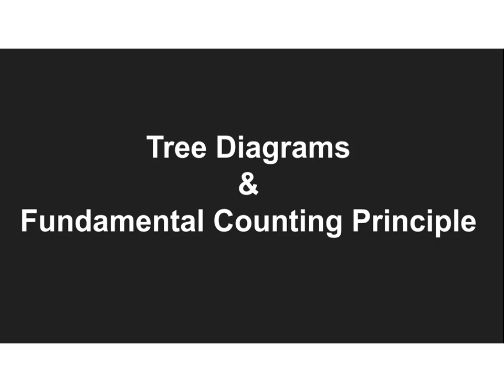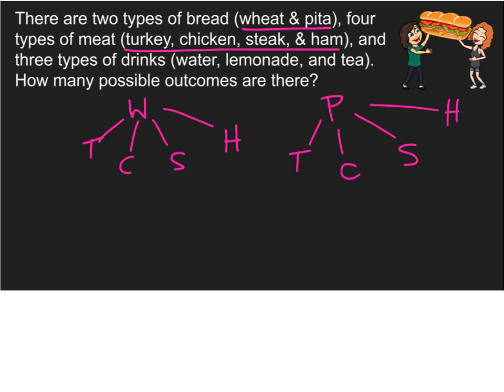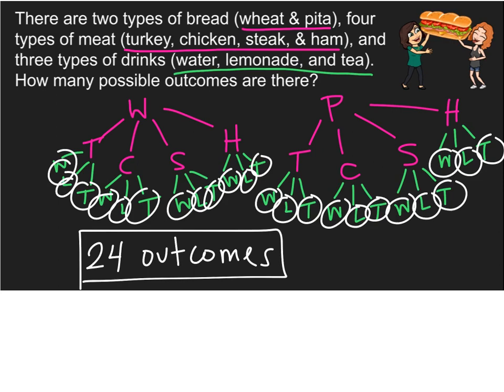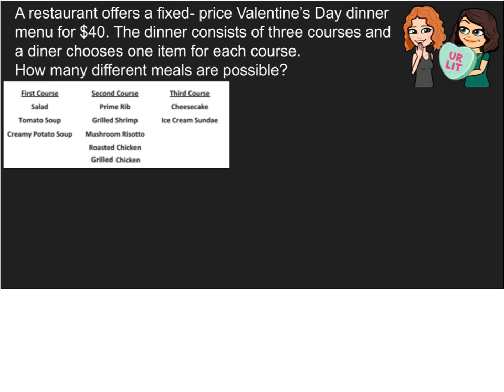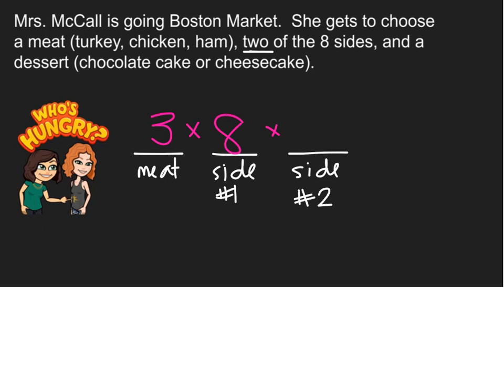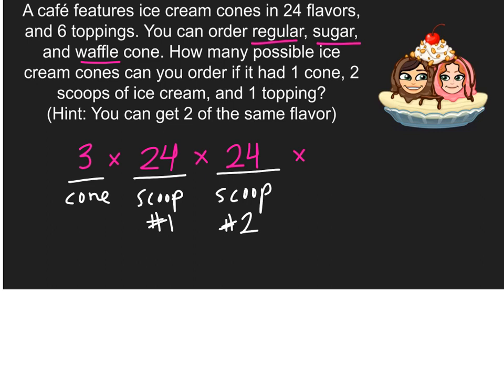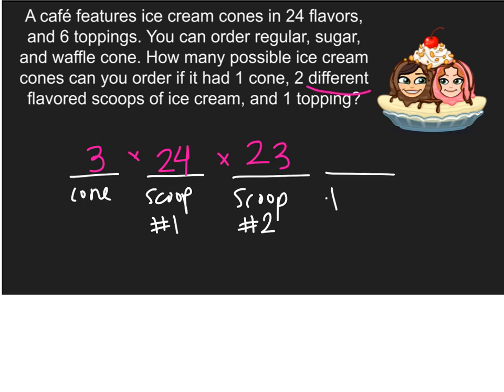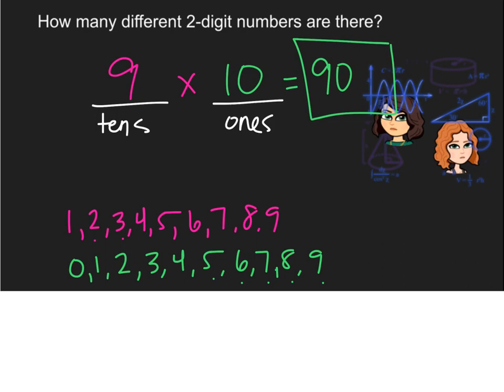Tree Diagrams & Fundamental Counting Principle